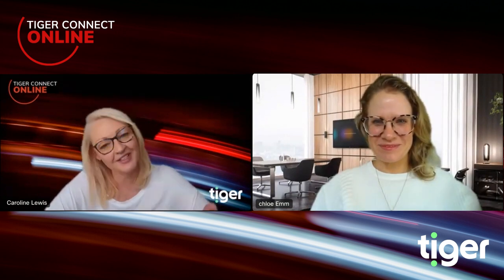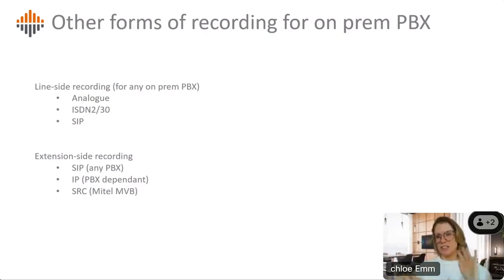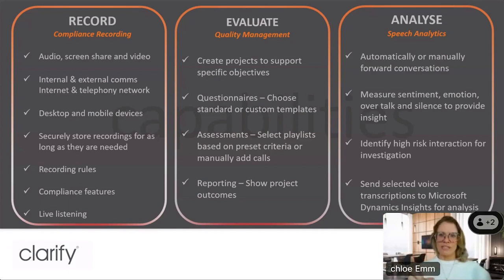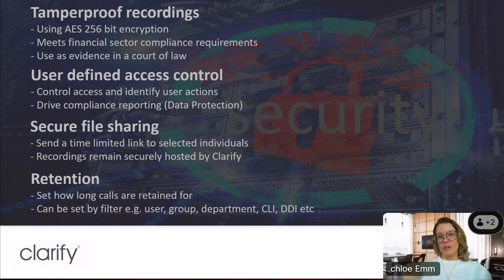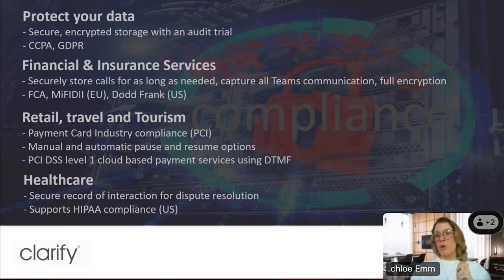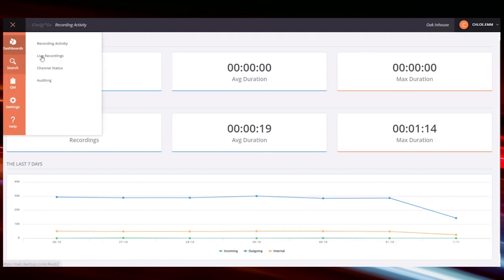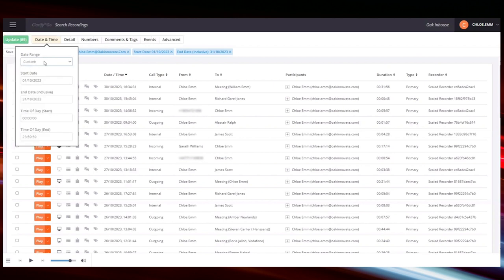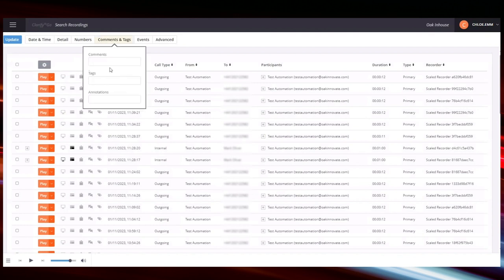Compliance call recording for Microsoft Teams with ClarifyGo - Tiger Connect Online November 2023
In this session we are joined by Chloe Emm from Oak Innovation, explore the world of recording and compliance solutions, with a primary focus on Microsoft Teams.

You'll learn about the incredible capabilities, features, and pricing options offered by Oak to ensure that your communication and data are secure, compliant, and easily accessible.

Here's a quick overview of what you can expect in this session:

📌 Introduction to Oak: Discover the company's rich history and extensive
experience in the industry.

📌 Focus on Compliance: Learn why compliance is a critical aspect of the discussion.

📌 Recording in Microsoft Teams: Explore the versatility of this solution, capable of recording calls, meetings, and visuals, regardless of whether you're using on-premises or cloud-based phone systems.

📌 Various Recording Options: From line recordings to extension-side recording, Oaks has you covered.

📌 Deployment Choices: Find out about the two deployment options and their respective advantages.

📌 As-a-Service Solution: Learn about Oaks' straightforward subscription model, tailored to your specific needs.

📌 Integration with Third-Party Solutions: See how Oaks can seamlessly integrate with other systems, including CRM.

📌 Reasons for Recording Calls: Understand the importance of recording for sales, customer service, dispute resolution, and compliance.

📌 Security Measures: Explore the robust security measures, including encryption and user-defined access control.

📌 Compliance with Regulations: Discover how Oaks ensures compliance with GDPR, FCA, MiFID, PCI, and healthcare standards.

📌 Microsoft Integration: Learn about the integration with Microsoft technologies like Active Directory and the Graph API.

📌 Pricing Details: Get a breakdown of pricing options, including storage and flexibility for your storage preferences.

📌 Software Demonstration: Take a brief tour of the software's user interface and key features.

If you're interested in streamlining your recording and compliance processes while ensuring the utmost security and ease of use, this video is a must-watch!